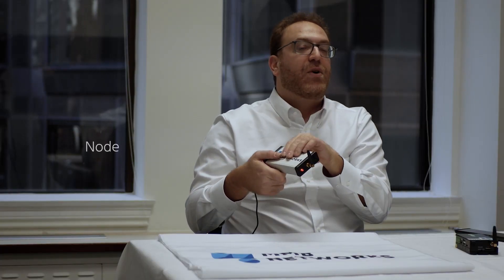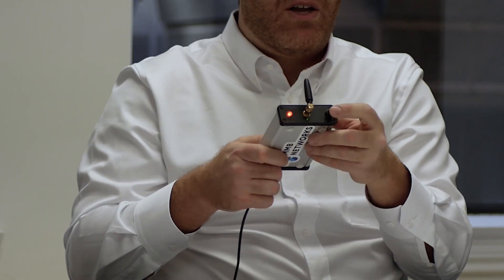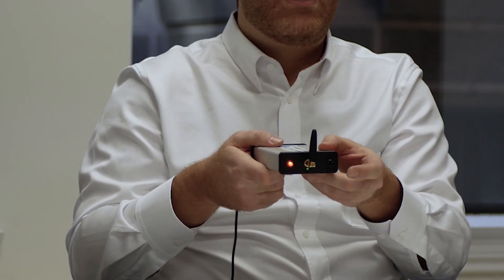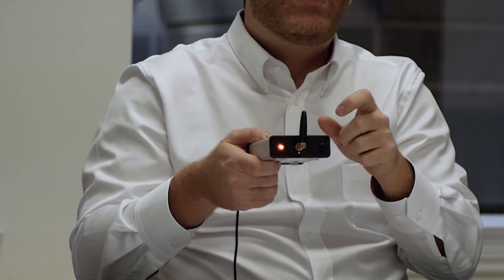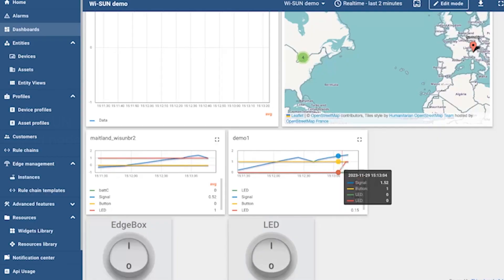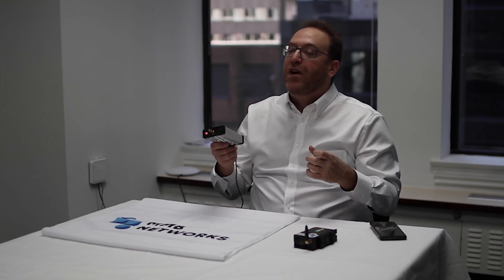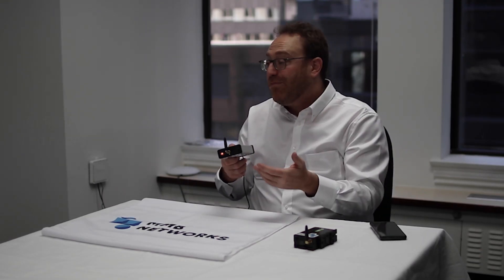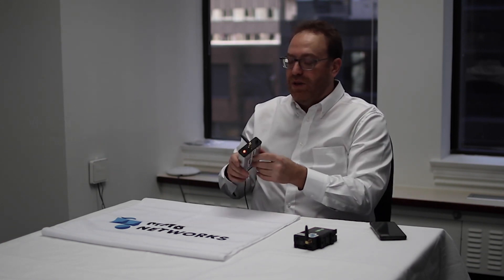MMB Wi-SUN Border Router Demonstration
Introducing the MMB Wi-SUN Border Router which is an industrial, DIN rail mountable, single board Linux computer that contains MMB’s latest Wi-SUN Module. This device can join anywhere between 500 and 1000 Wi-SUN nodes to this single Border Router. It creates the path for the IPv6 communication from your Wi-SUN end nodes out across your infrastructure and network to connect all of your end nodes to your upstream cloud and services.

It can be used not only as a Wi-SUN border router, but it also has Opto-isolated general purpose IOs plus RS232 and RS485 for anyone looking to use this device for other types of applications in the smart grid space, which include things like distribution automation.